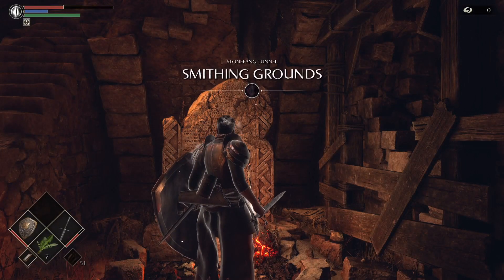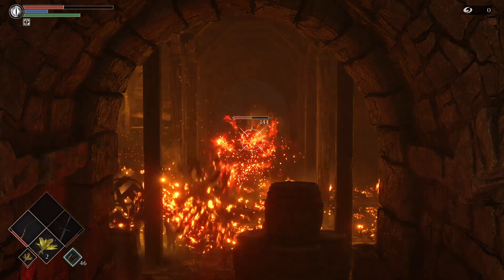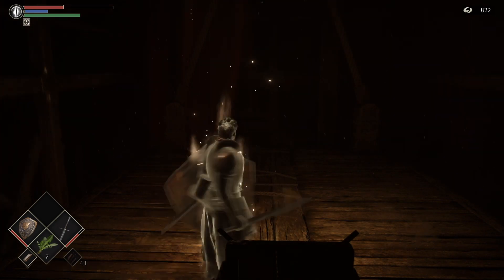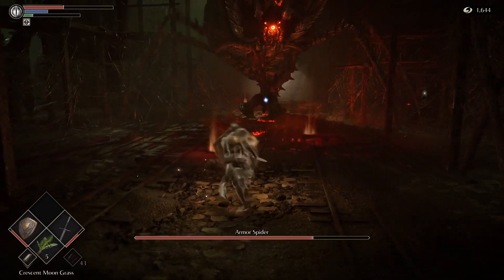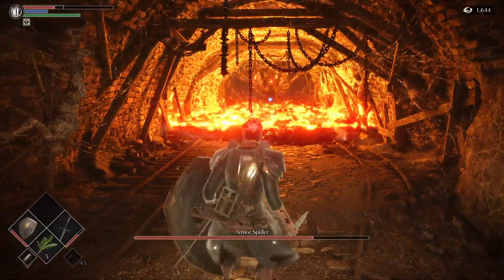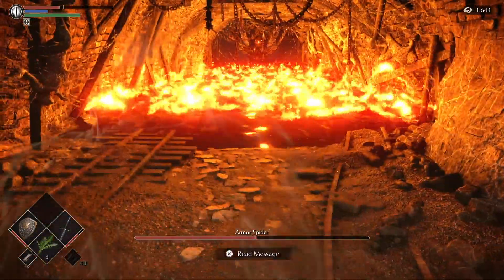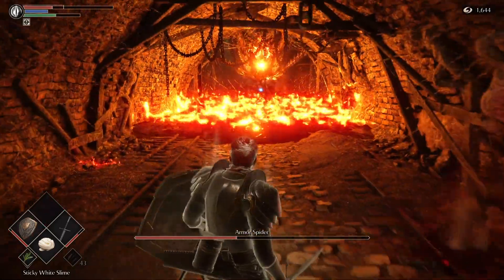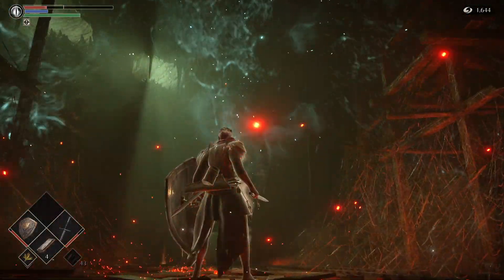Armor Spider Guide! Demon's Souls Remake PS5: The Fiery Arachnid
Since wrapping up AC Valhalla, I have jumped right into the Demon's Souls Remake on PS5. Today's video is a guide on how to beat the Armor Spider in level 2-1. If you have been having some trouble, hopefully some of my tips will help you take this spicy spider down.

Also remember to check out my weekly single-player focused podcast called The Sunset Single Player Podcast on Apple/iTunes, Spotify, Google podcasts, Anchor, and more, going live every Tuesday!

Thanks so much, and I hope you enjoy!

-Michael